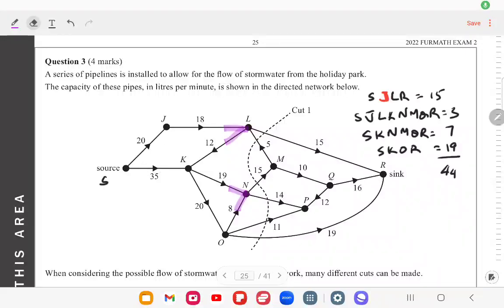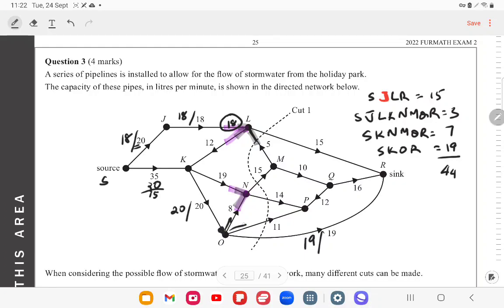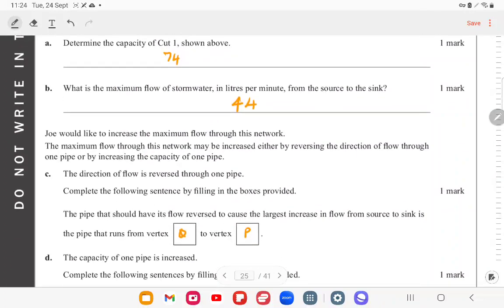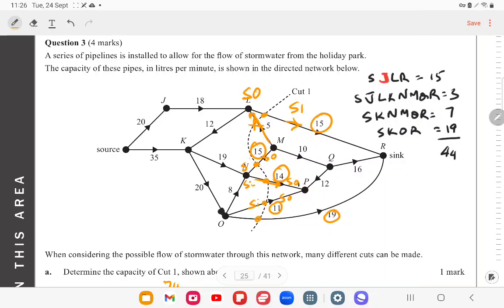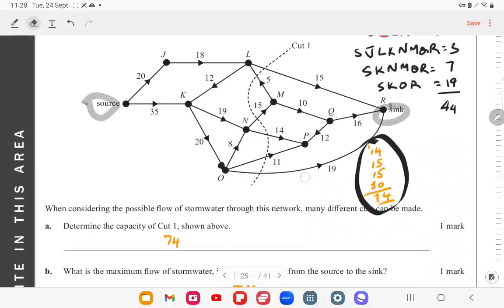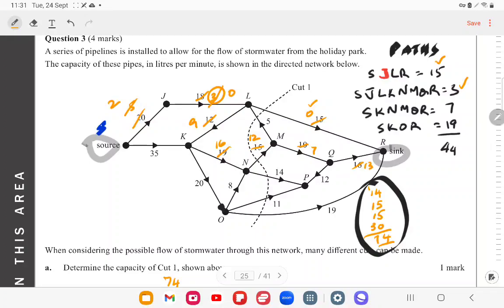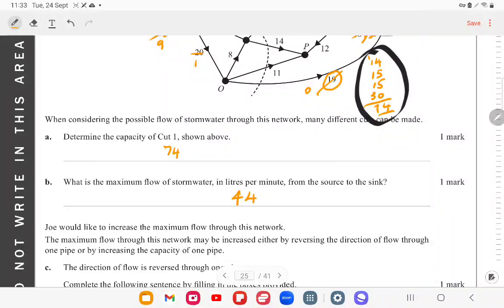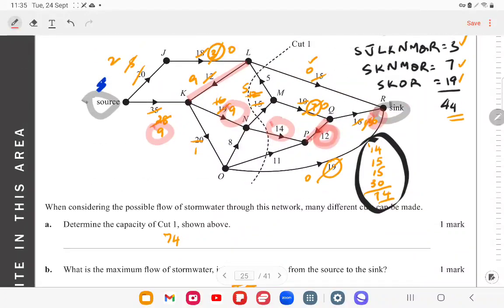Max flow-Min cut/2022 General maths 3 &4 VCAA Exam2 Networks question 3-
Shading is a better word to sketching under minimum cut and I may have mixed up a few words like direction and flow but hope this helps